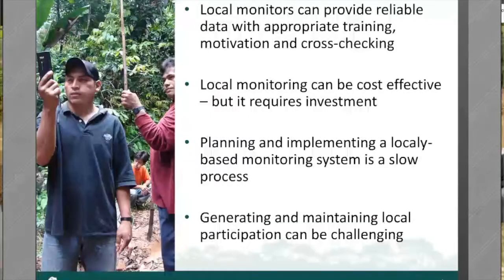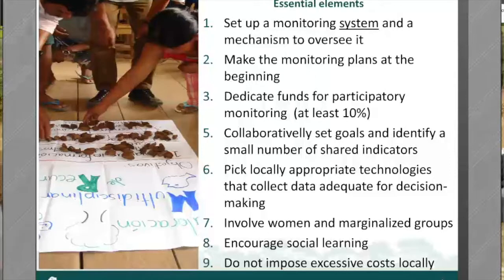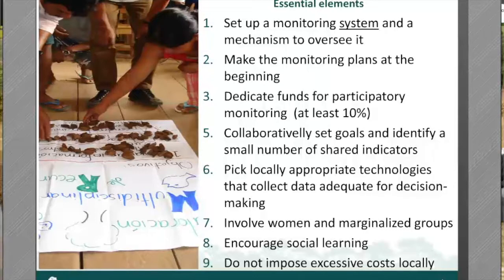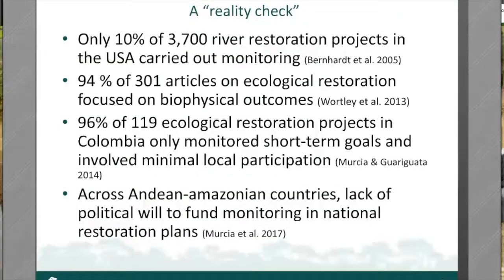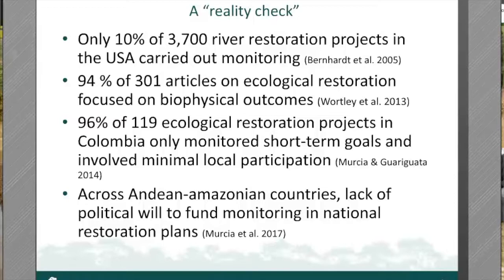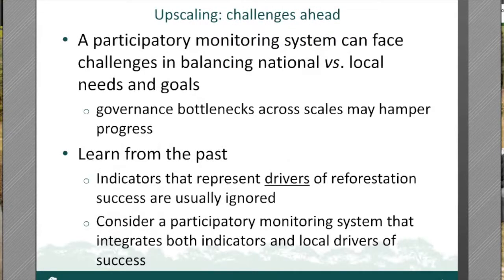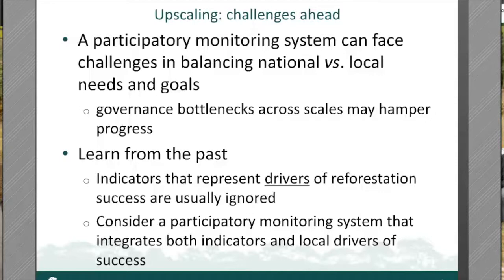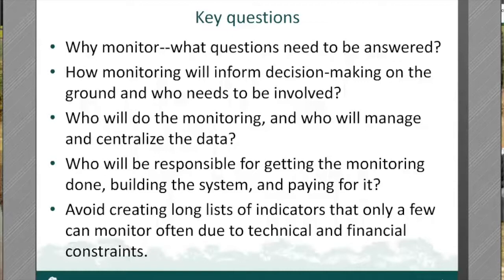Part 2: Forest restoration monitoring – participation and support of local people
Part 2: Forest restoration monitoring – participation and support of local people by Manuel Guariguata

Manuel Guariguata, Center for International Forestry Research CIFOR in Peru, underlined the need of local participation because it helps to discern what drives success or failure on the ground. He also suggested a checklist for questions to keep in mind already at the planning stage, including e.g. “Who will be responsible for getting the monitoring done, building the monitoring system, and paying for it?”.

The webinar was part of the online knowledge sharing forum “Forest and landscape restoration: Participatory approaches and monitoring” organized by the FAO Forest and Landscape Restoration Mechanism in collaboration with partners.